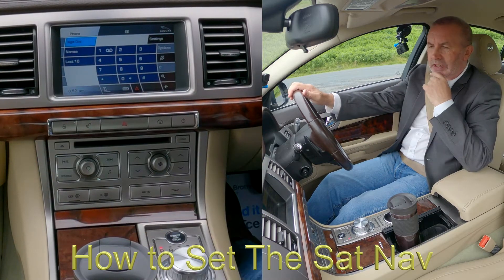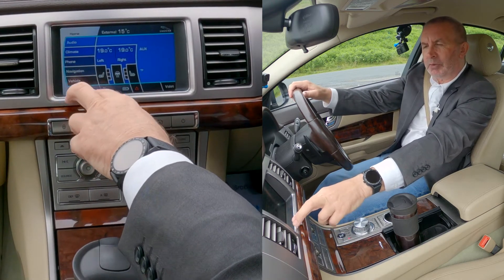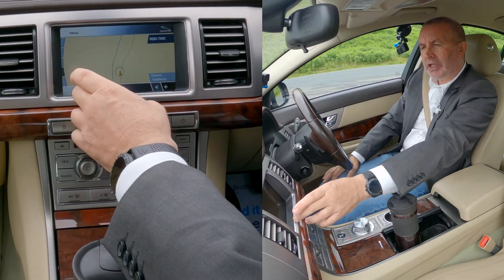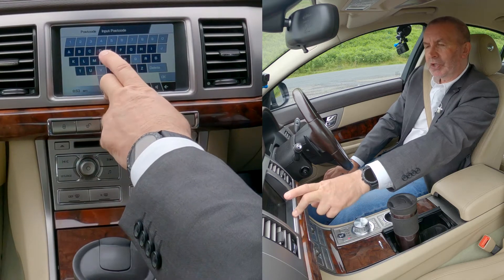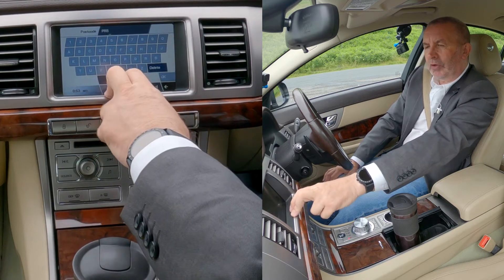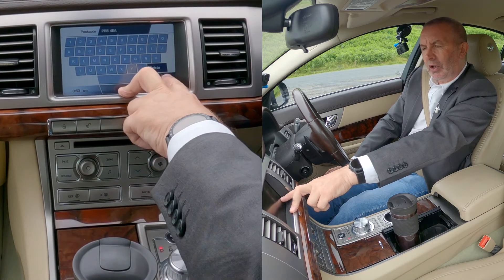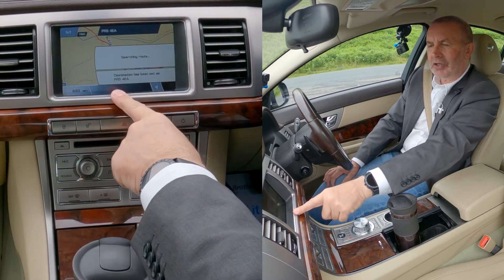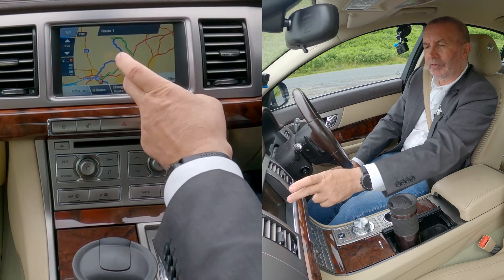How to Set the Sat Nav system in a 2010 Jaguar XF